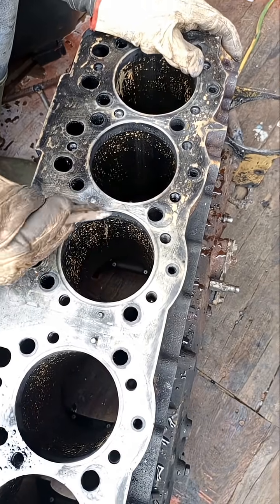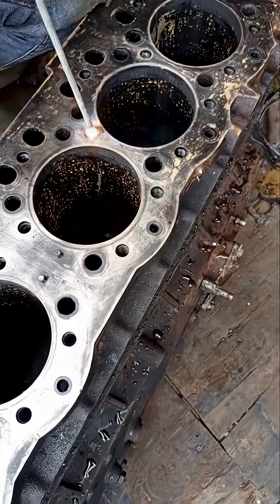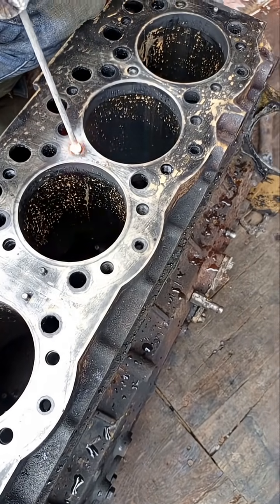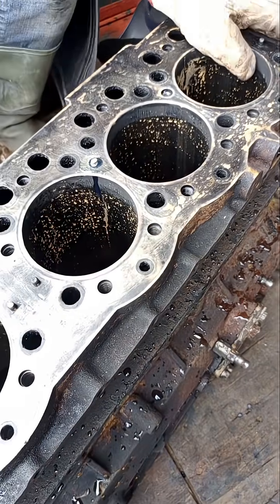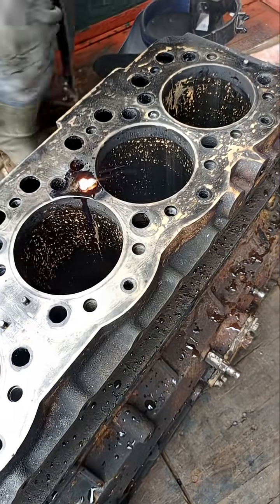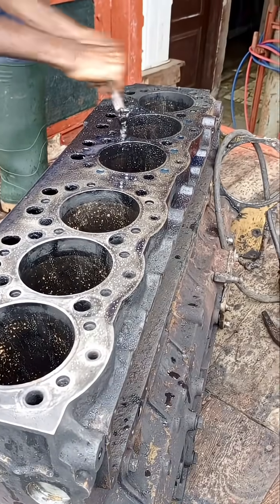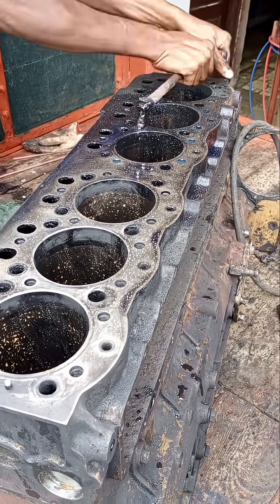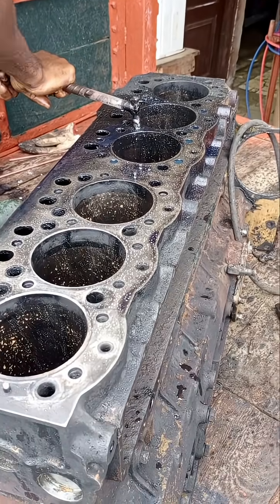how to remove a broken Bolt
This method describes how a broken bolt can be removed with this simple technique